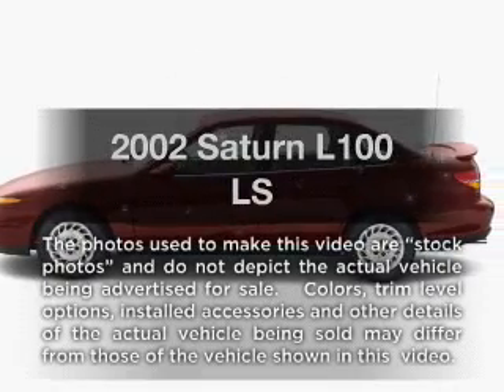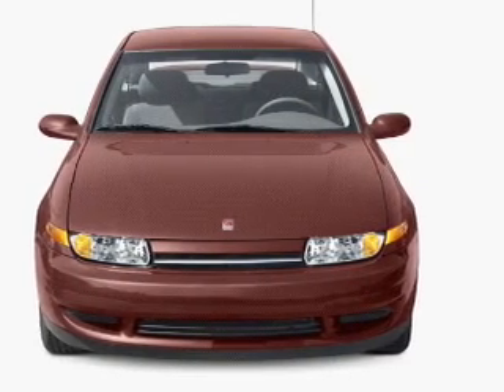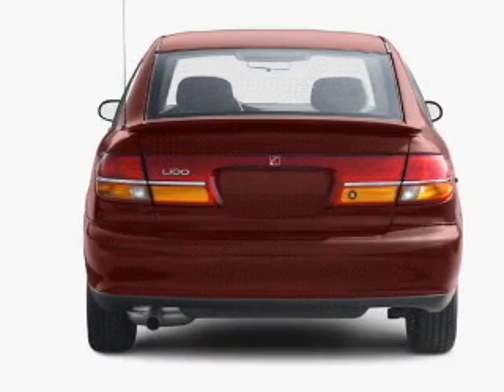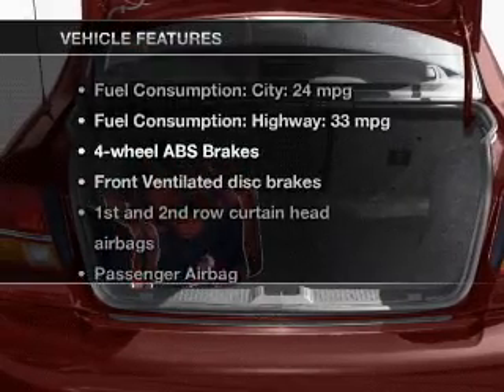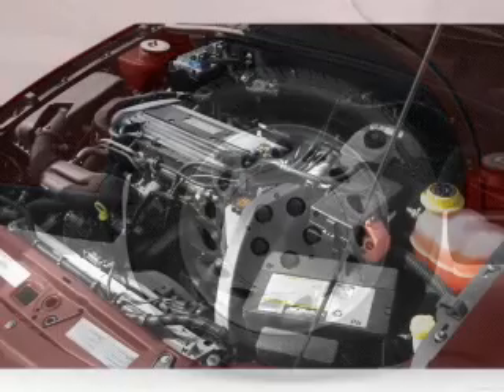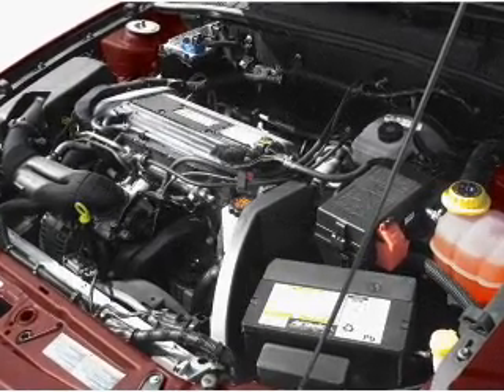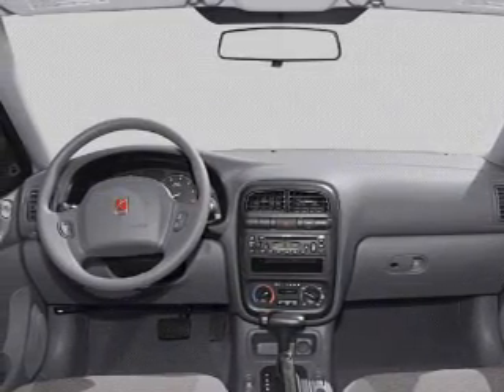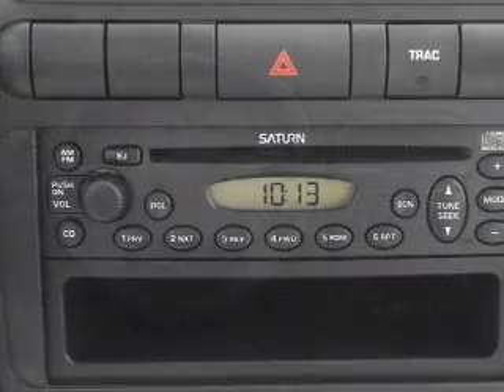2002 Saturn L100 - Stillwater MN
Year: 2002
Make: Saturn
Model: L100
Trim: LS
Engine: 2.2 liter inline 4 cylinder 16 valve
Transmission: 4-Speed Automatic
Color: Bright Silver Metallic
Mileage: 79894
Address:
11020 North 60th Street